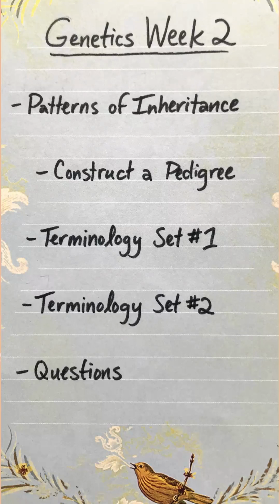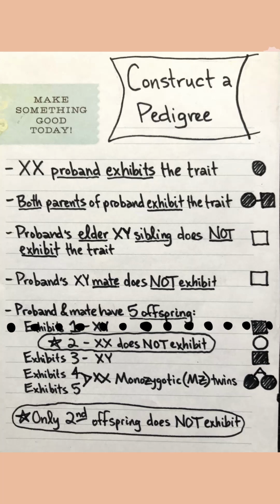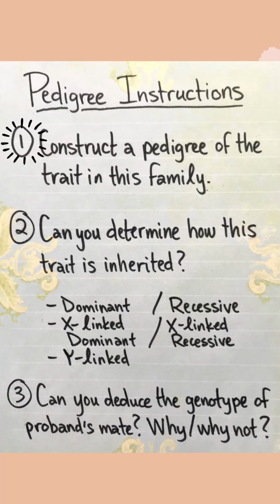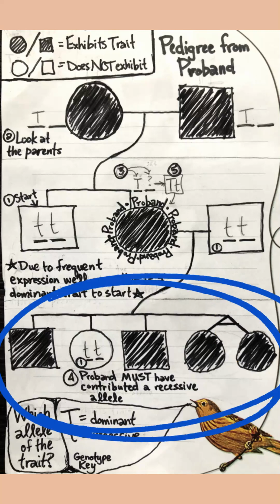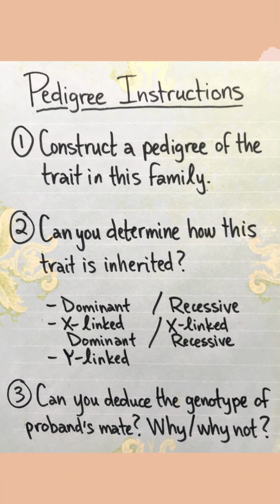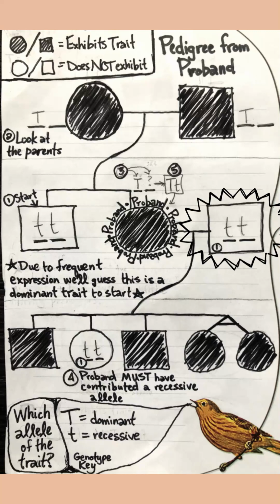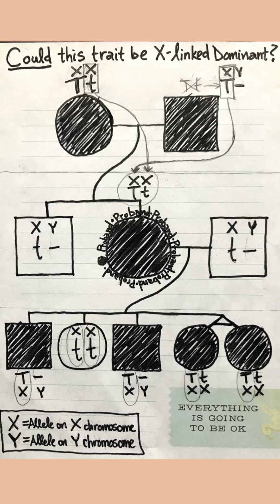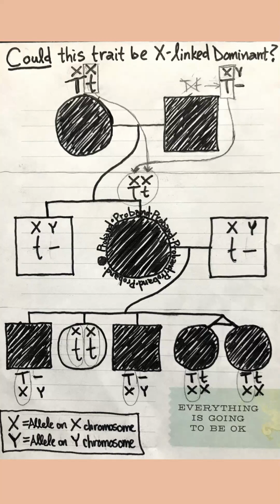Human Genetics - Patterns of Inheritance and Pedigrees 2/5